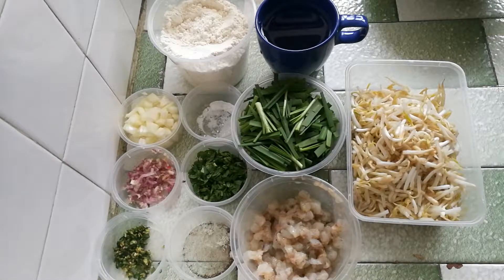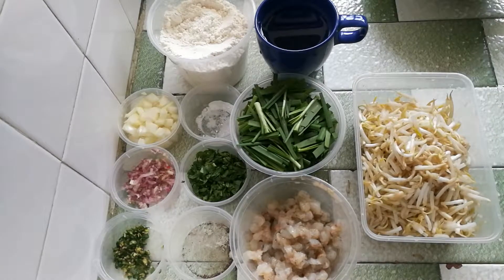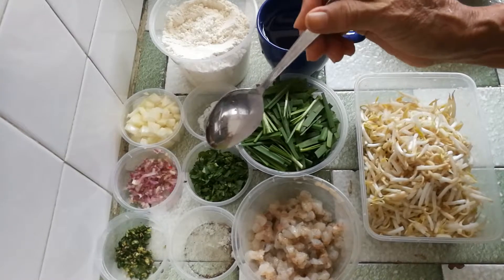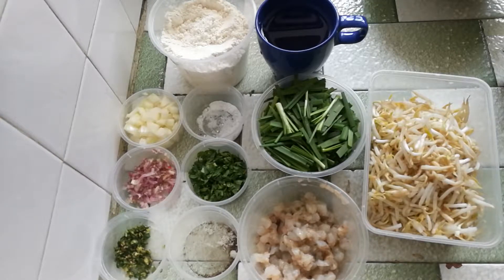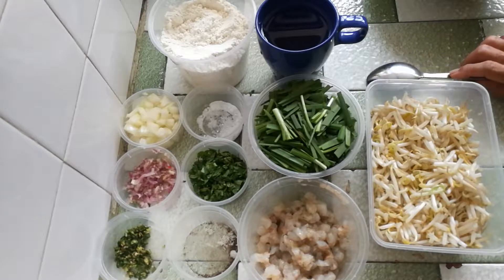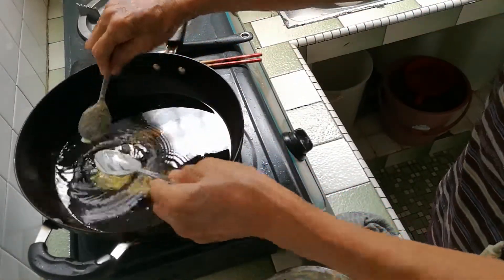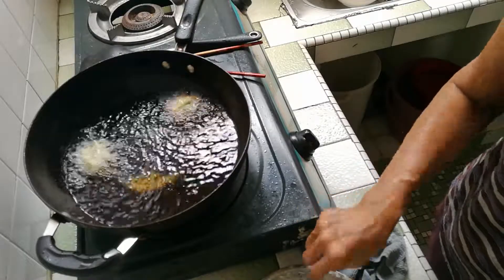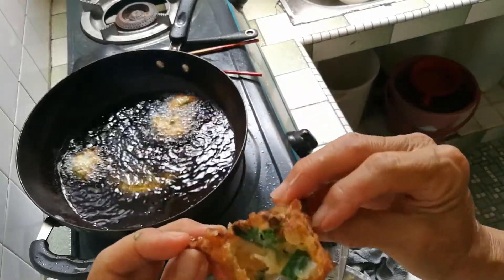Cucuk Udang (prawn fritters) - Chef Joni's Kitchen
300 g prawn
2 cups chives
3-4 cups bean sprout
4-5 chilli
4-5 shallots
1/2 onions
Small cup of parsley and cilantro
200 g APF
Salt and pepper to taste
1/2 tsp baking soda
Water